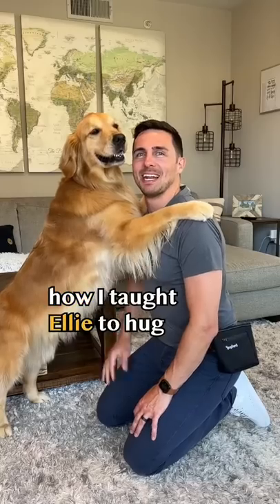Teach your dog to hug!